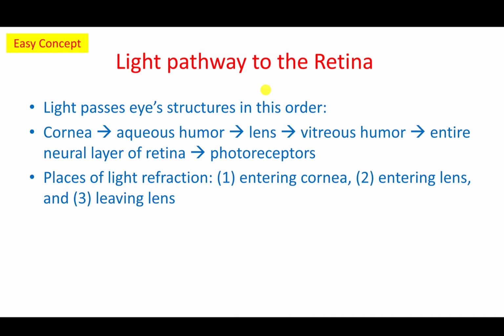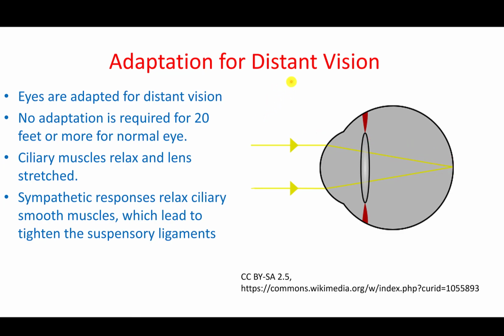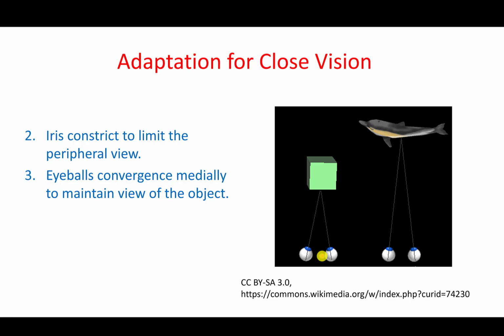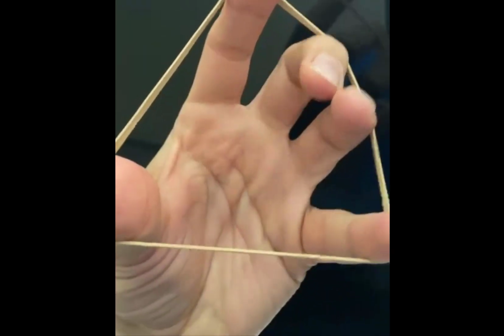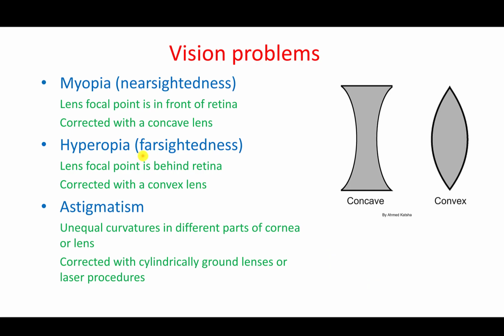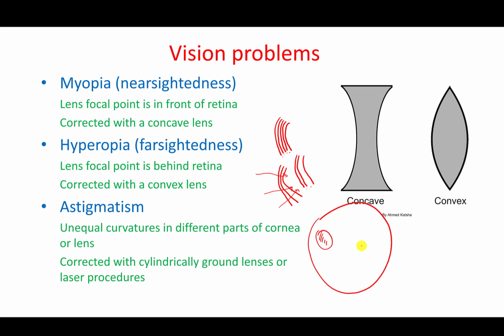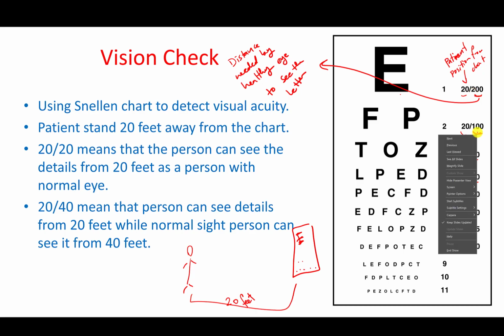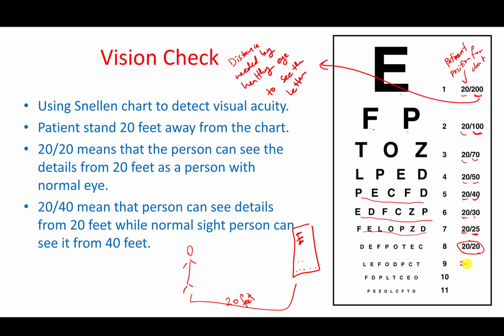Sensory receptors 5